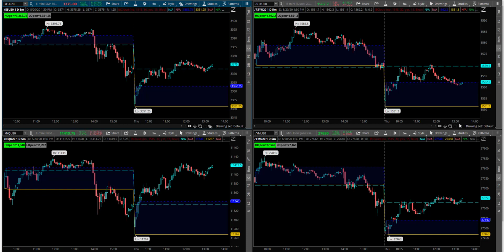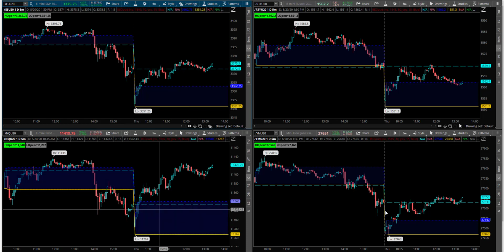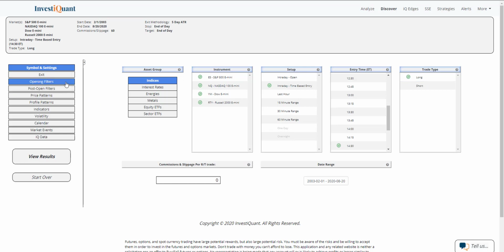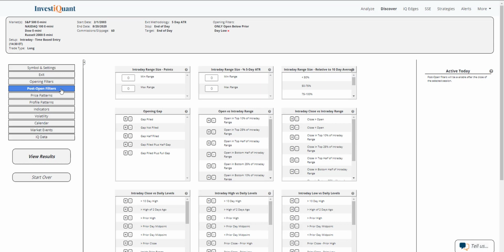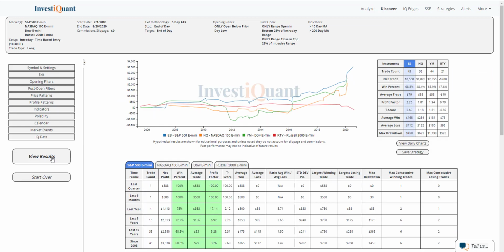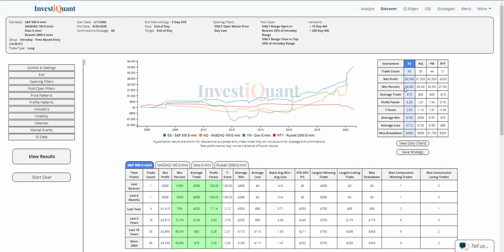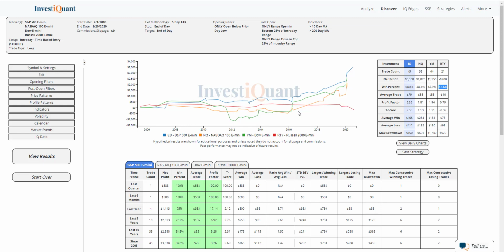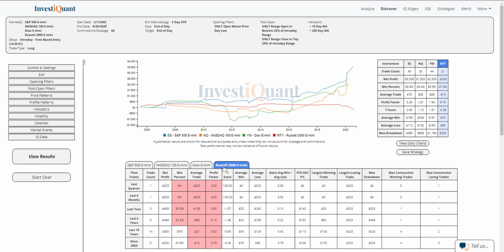The market opened below yesterday's low and has trended higher all session...Let's test it.